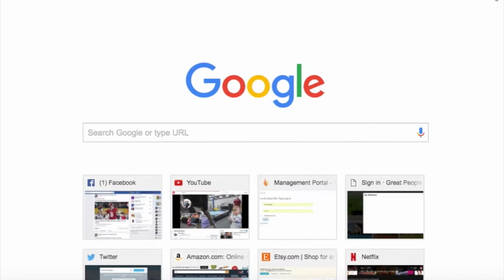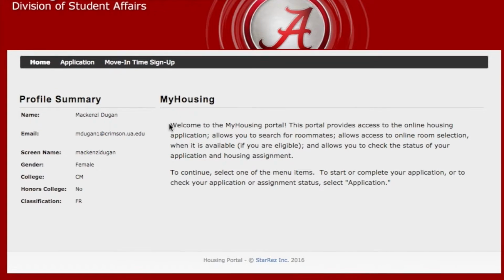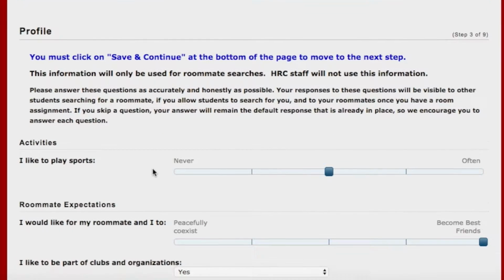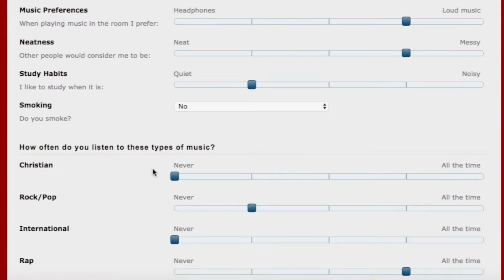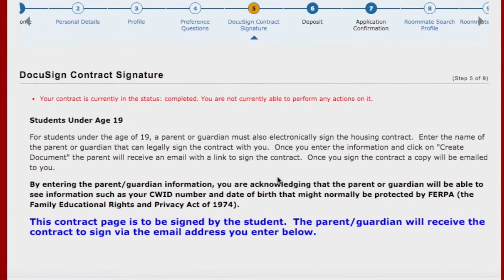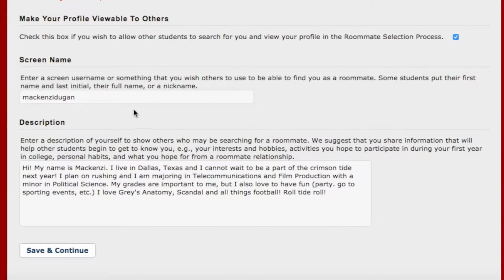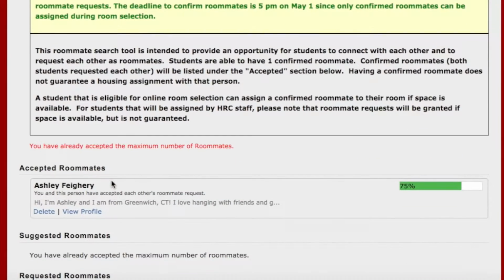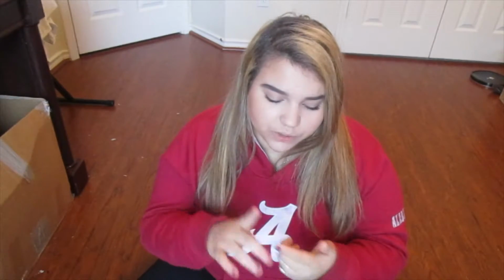My Edited Video